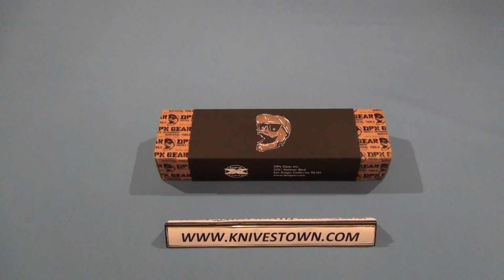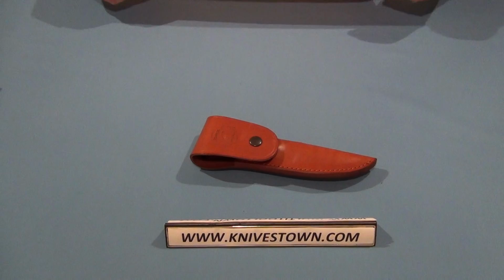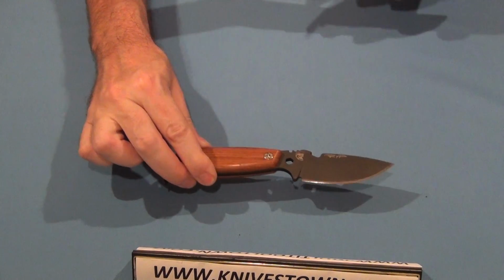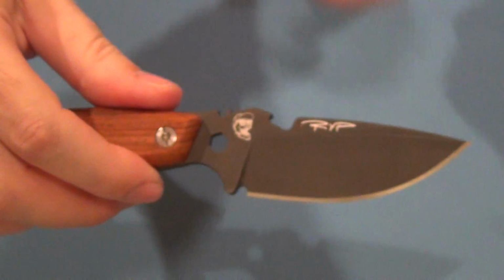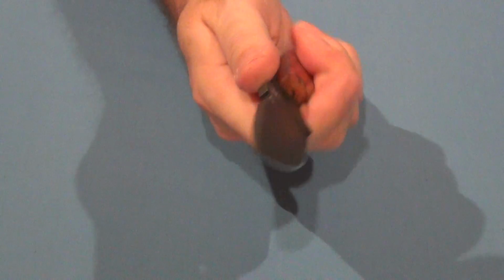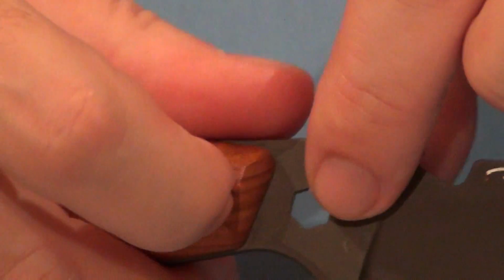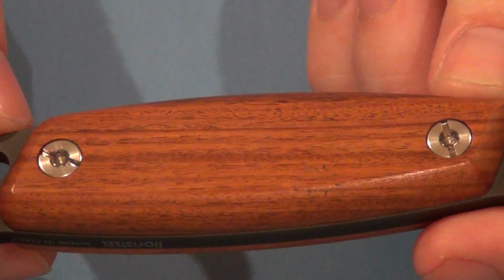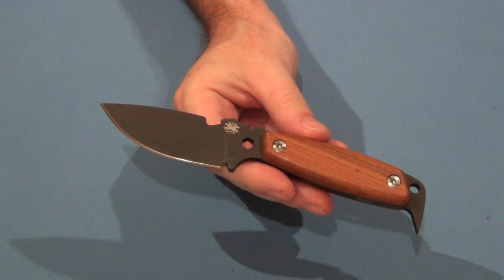DPx Gear HEST II Safari Limited Edition Survival Knife